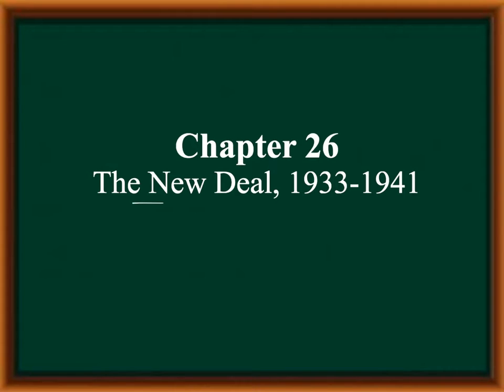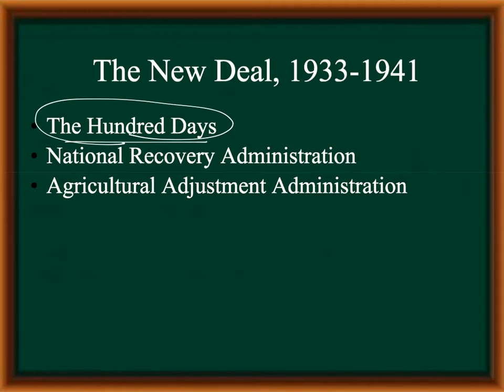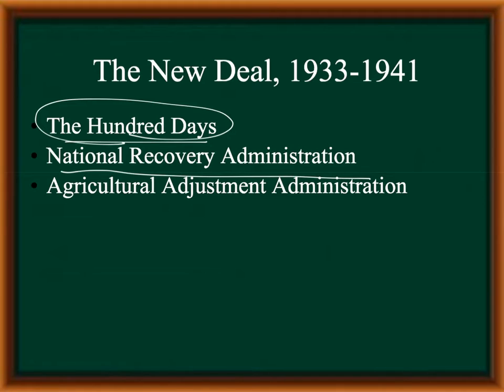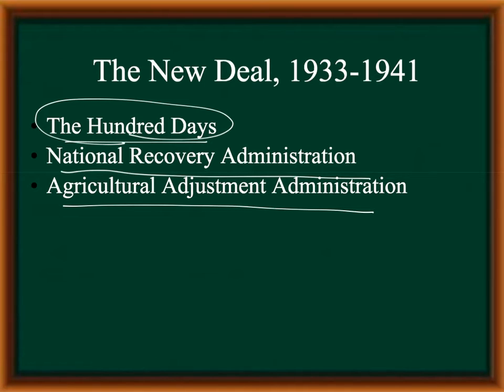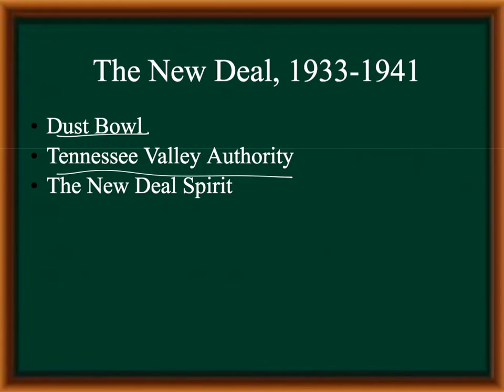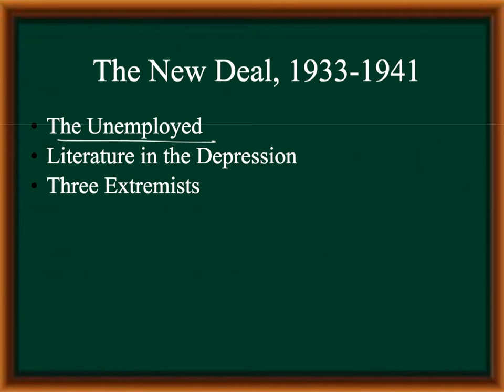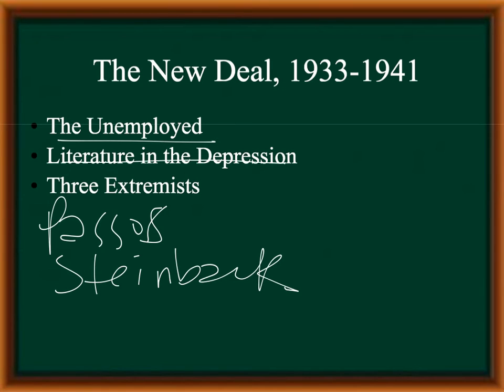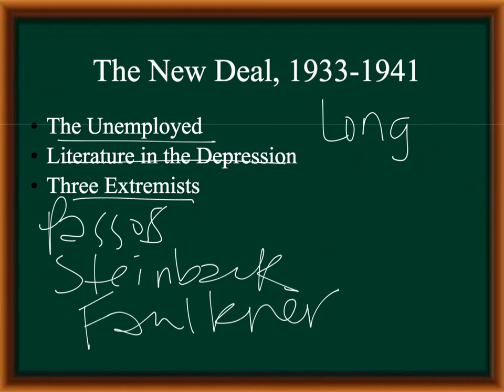APUSH 26 (1)